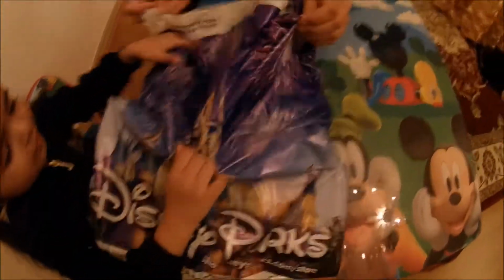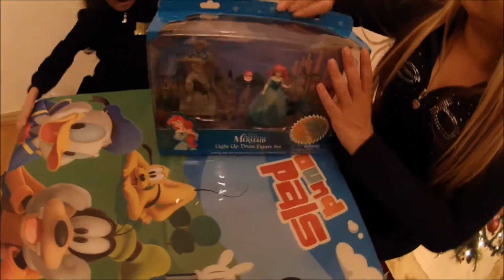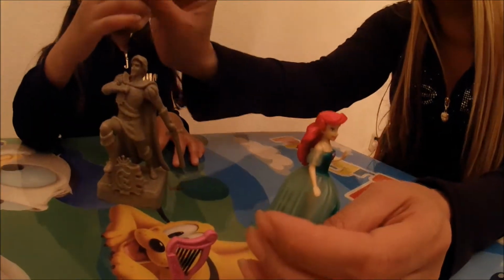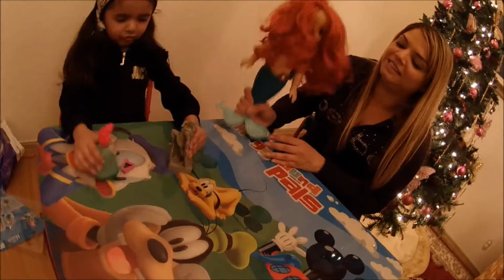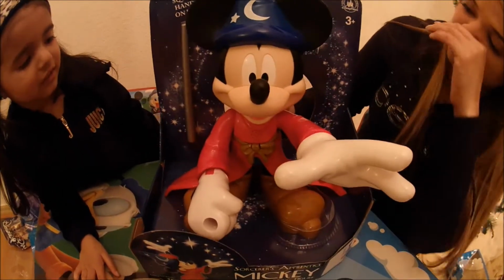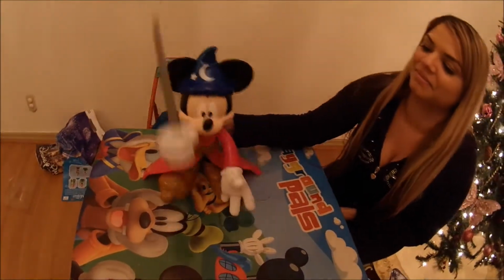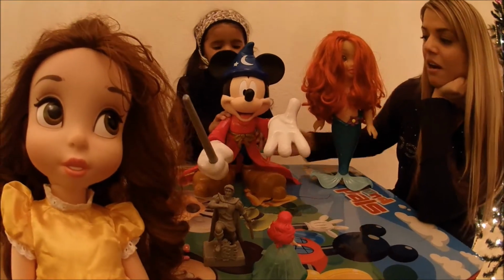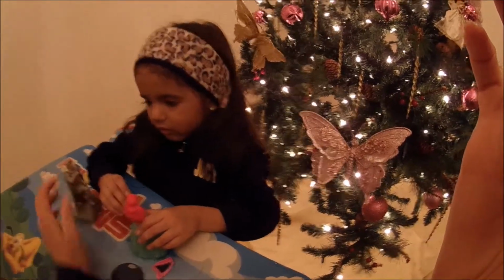Victoria opens Mickey Mouse kids toy and The little mermaid Light up dress Belle Sofia Ariel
Victoria opens Disney's Mickey Mouse kids toy and The little mermaid Light up dress and plays with her toys. Victoria gets a visit from Ariel from the little mermaid, Sofia from Sofia the first and Belle from Beauty and the beast